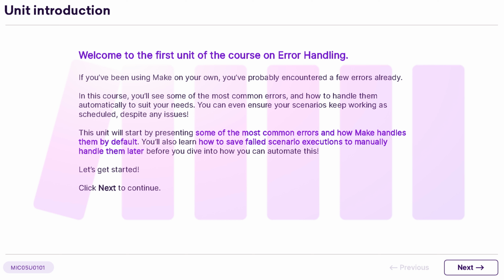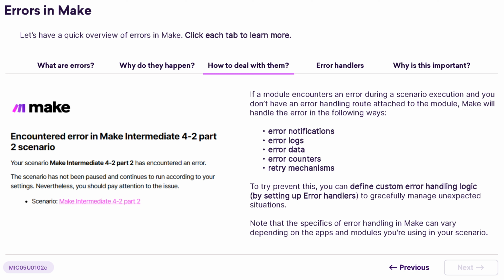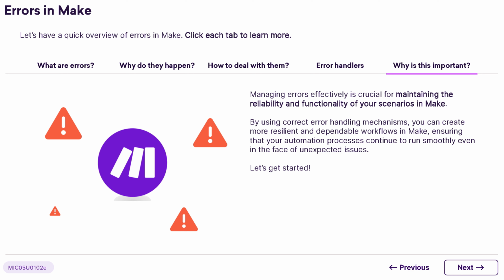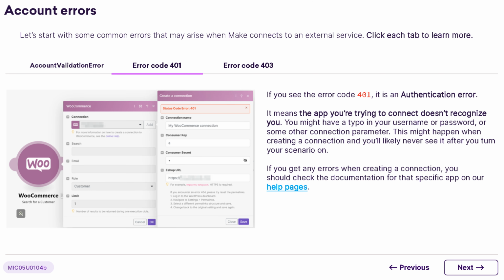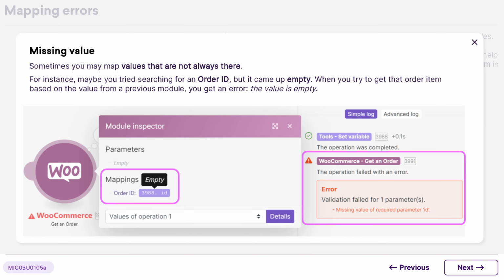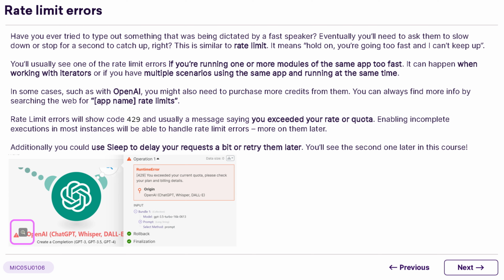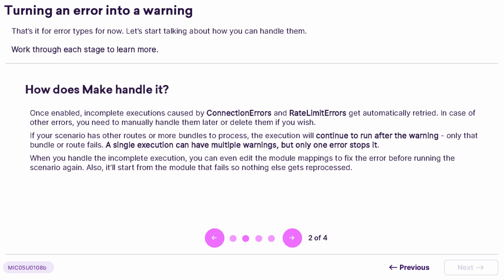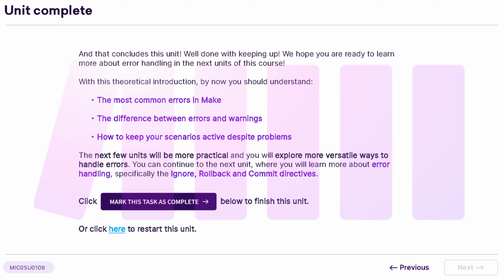Learn Make Automation: Errors Overview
Intermediate Course 05 - Error Handling